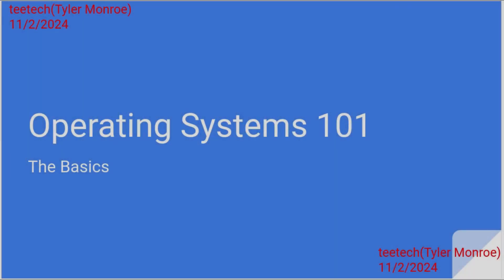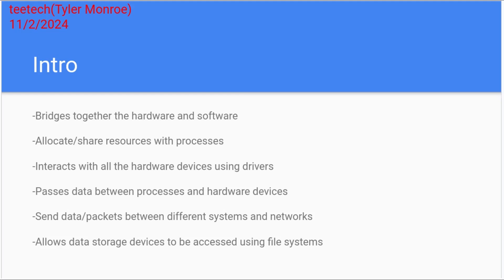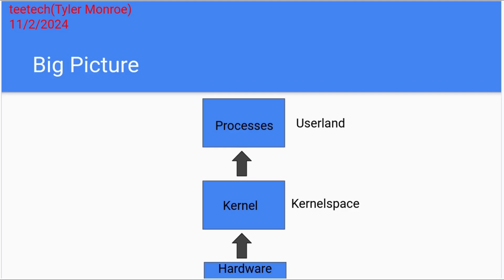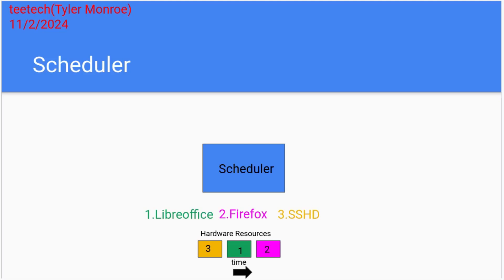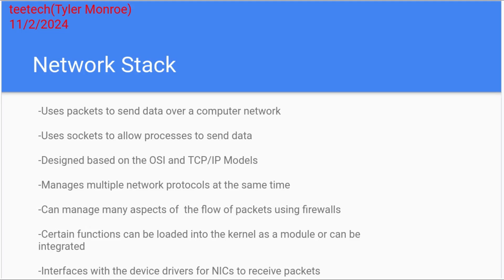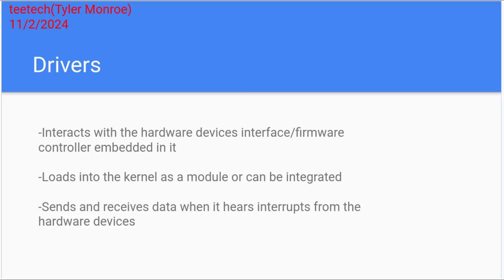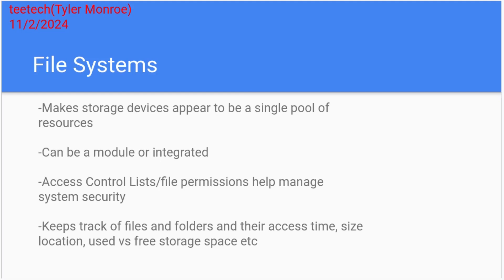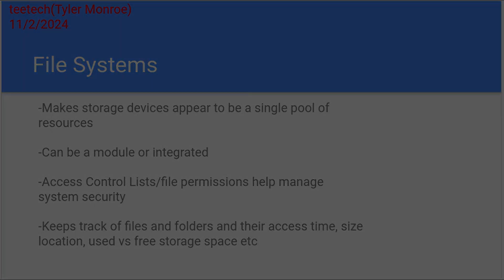Operating Systems 101 The Basics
This explains the big picture around how operating systems in computing devices operate and work together to create the computing experience we all use everyday.